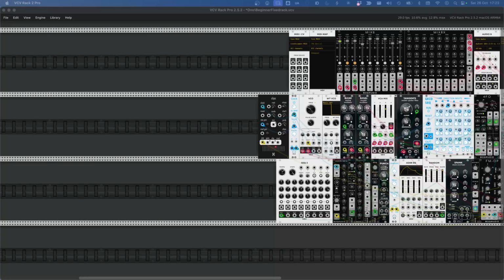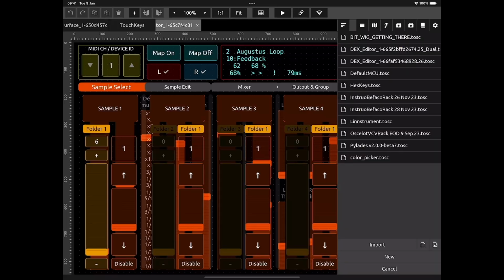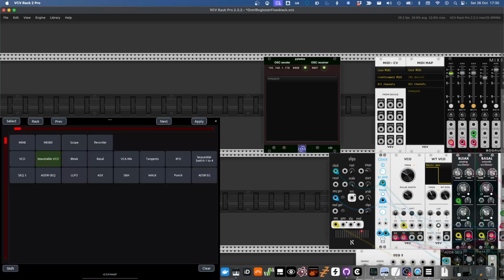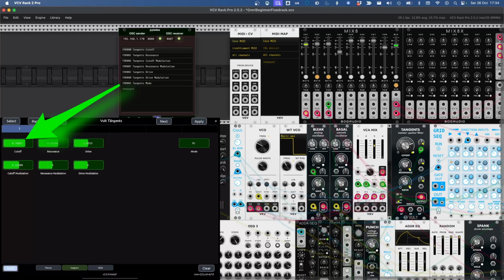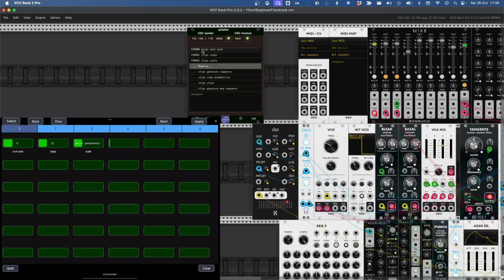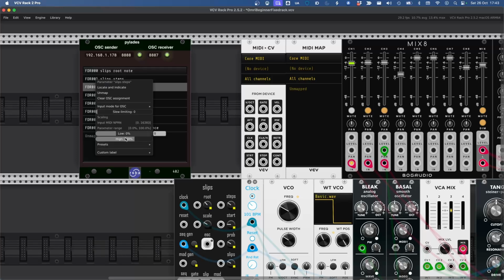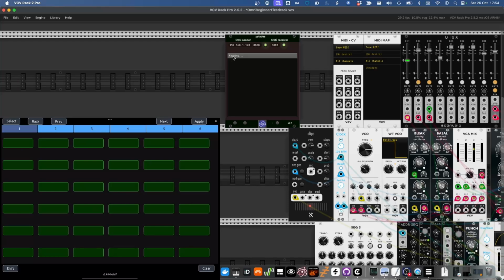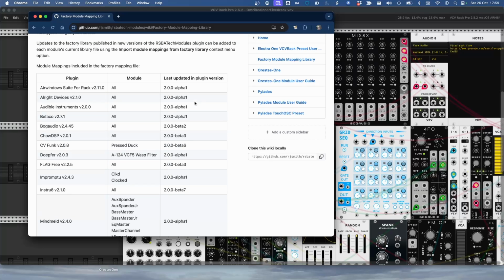VCVRack patch control with TouchOSC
First demonstration of VCVRack control using TouchOSC with the RSBATech Pylades module.

Pylades is a new VCVRack module to control modules and parameters in a rack with a TouchOSC preset. Together, they provide two-way control and parameter value feedback using smooth hi-res value changes.

00:00 - Intro
00:19 - Download files from Github repo
01:26 - Set up network OSC Connection
01:58 - Find VCVRack host IP address (on MacOS)
02:34 - Set up TouchOSC preset
04:27 - Final Pylades OSC setup
05:22 - TouchOSC module grid
06:07 - Select Module from grid
06:27 - Controlling Vult Tangents VCF
07:18 - Parameter values
07:29 - Introduction to module mapping
08:02 - Resetting parameter values
08:29 - Recent modules list
08:48 - Multi-Page controls
09:12 - Next / Prev buttons
09:27 - Module parameter mapping
11:33 - Add module To library
12:18 - Automapping
13:19 - Pylades right-click context menus
14:02 - Scroll to selected module
14:24 - Mapping library file management
15:38 - Rack-level mapping
18:09 - User guides and help